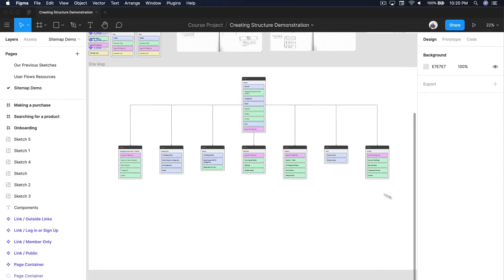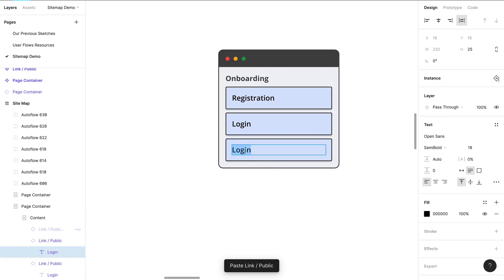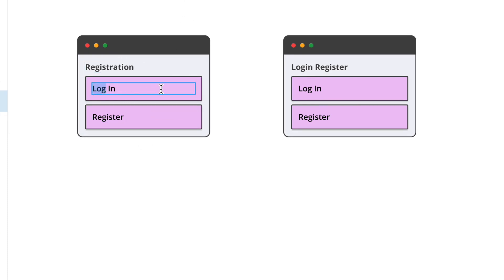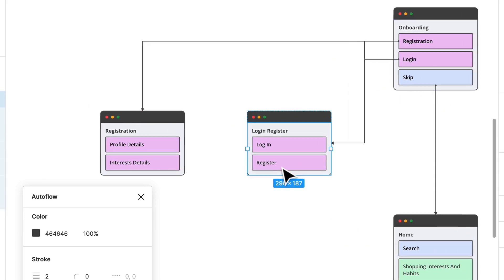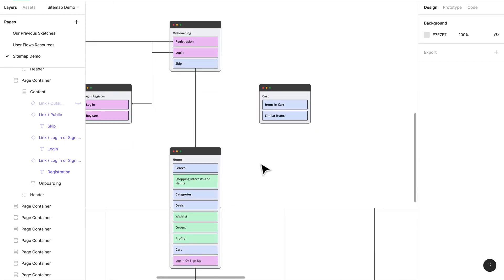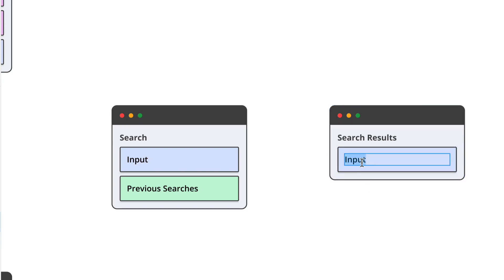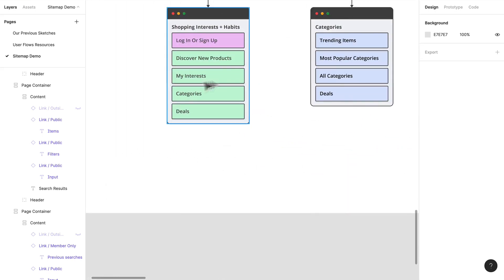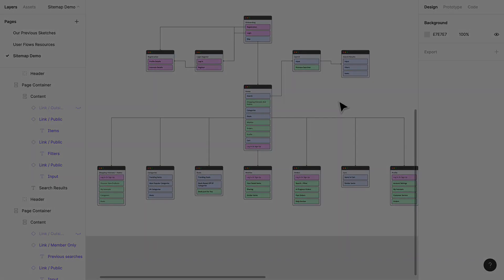Web & Mobile UI UX Design Full Course with Figma & more || lesson 026 || Fake academy